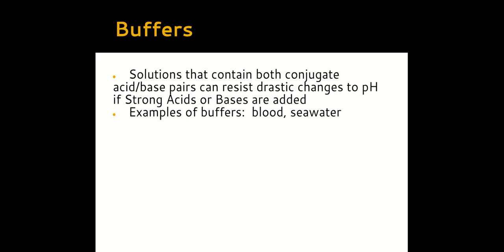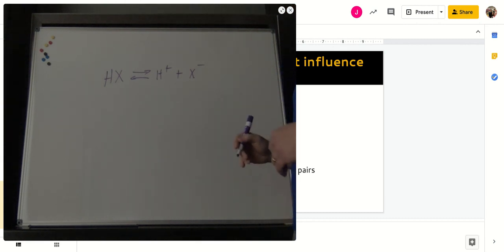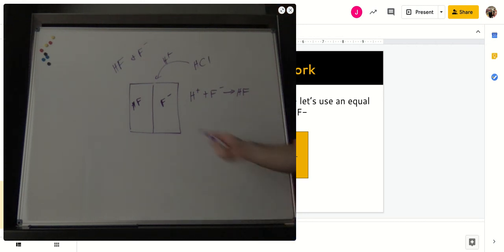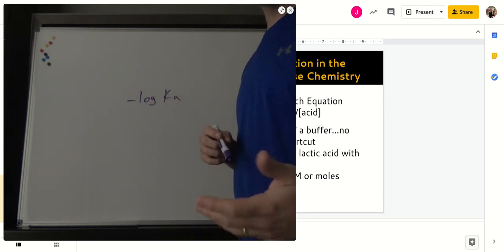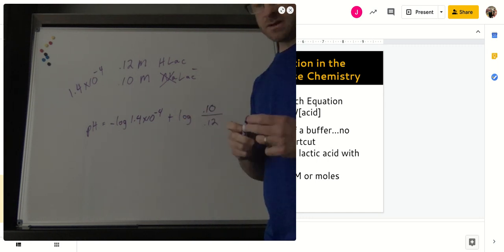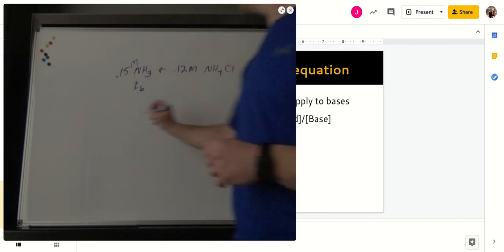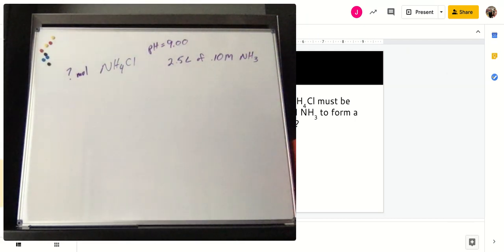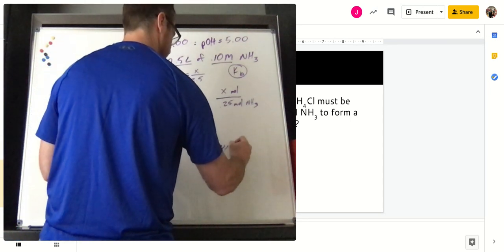Buffers and the H and H equation